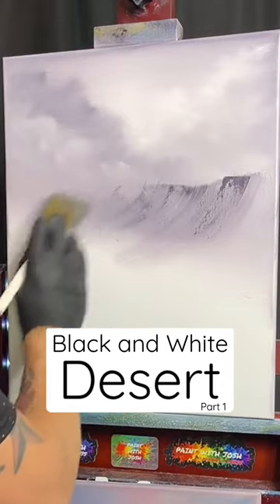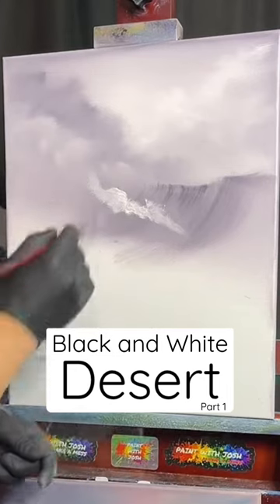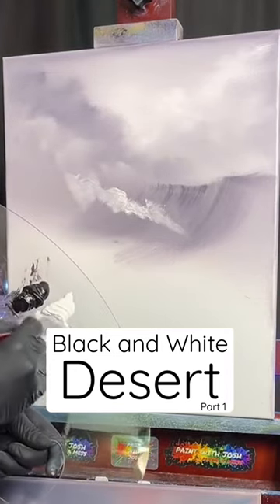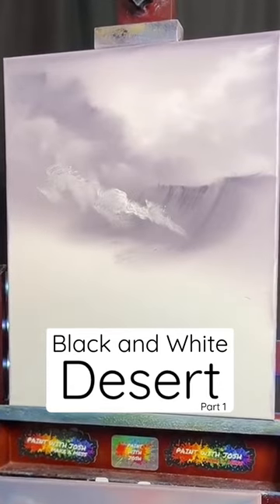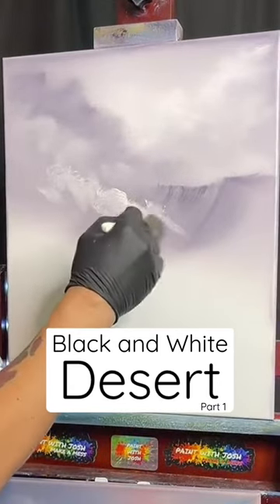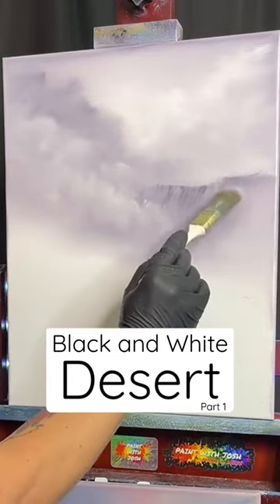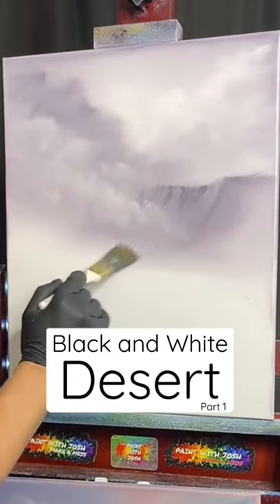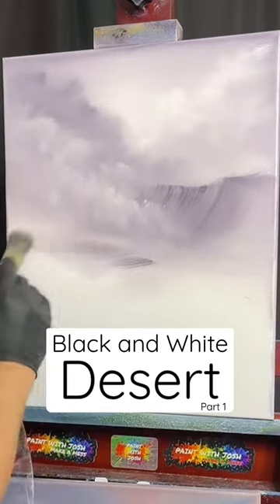HowToPaint a Desert Landscape Part1 by PaintWithJosh